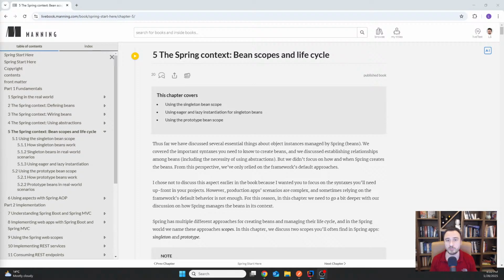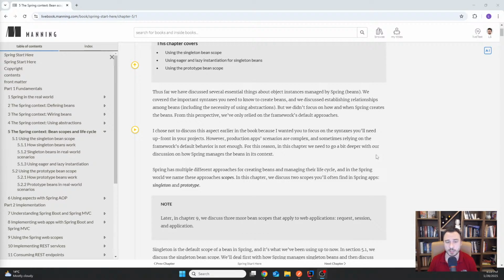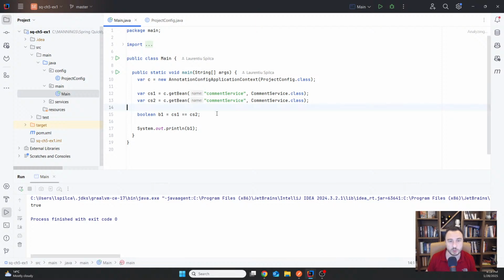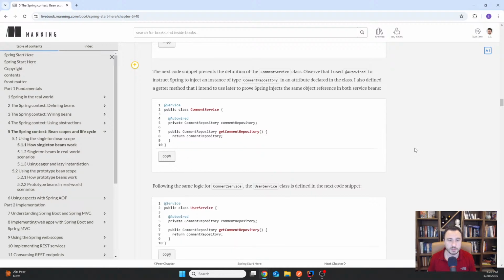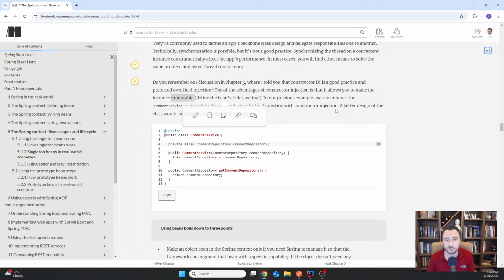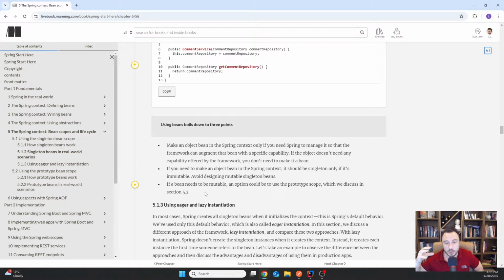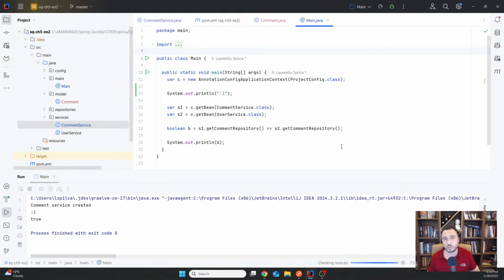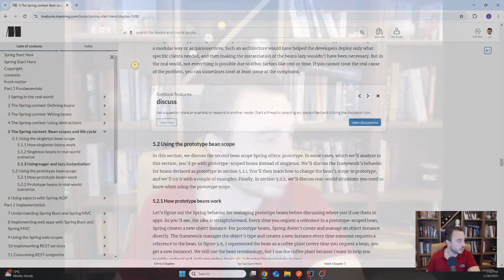Spring Start Here - Chapter 5 - Episode 8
Spring Start Here - Chapter 5 - "Using aspects with Spring AOP"